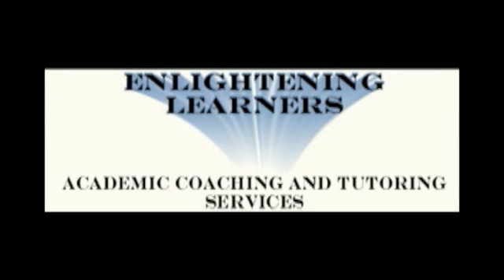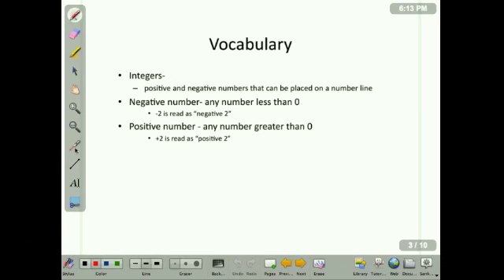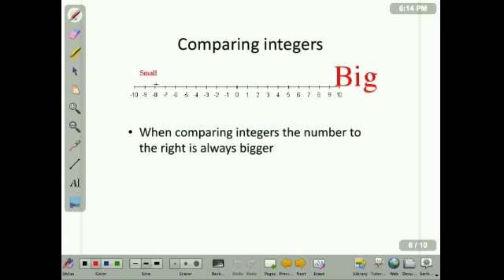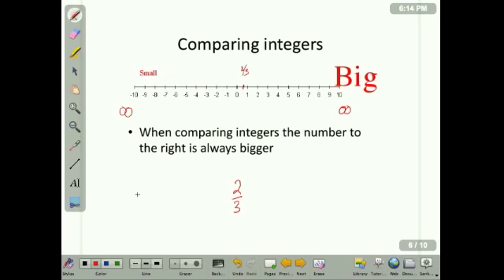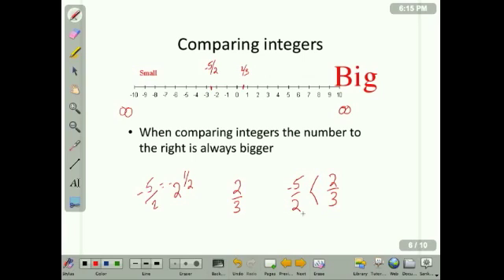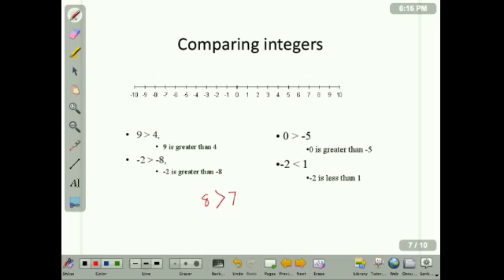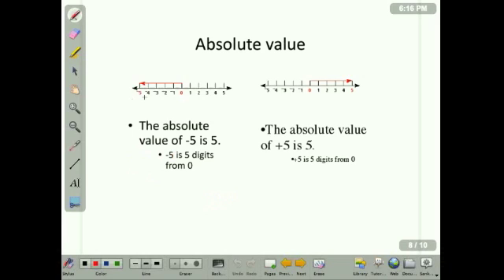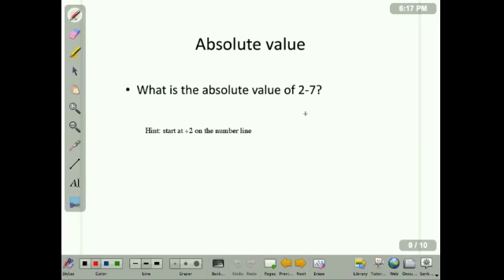graphing integers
This presentation demonstrates how to graph integers on a number line